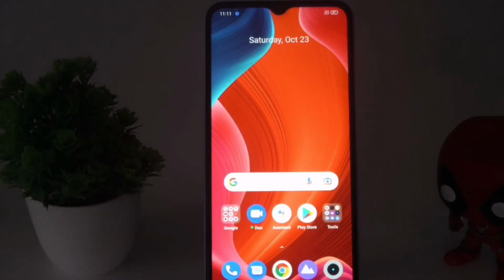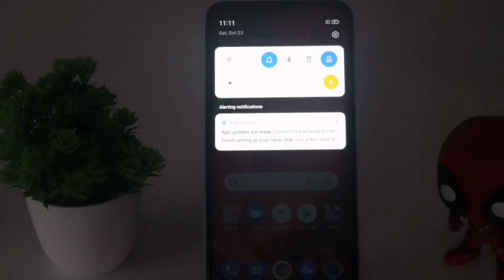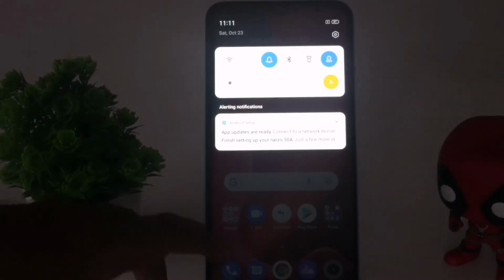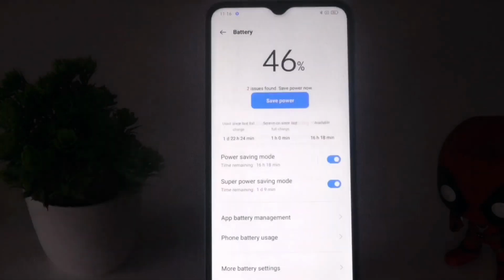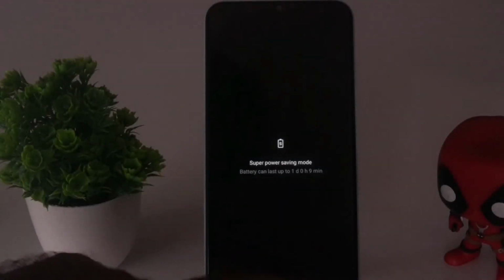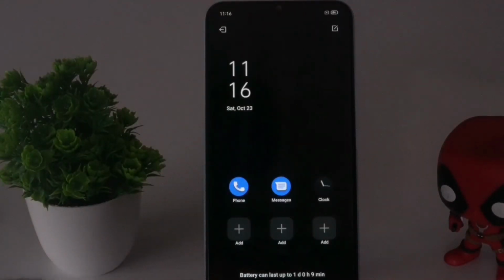How to Fix Bluetooth Connectivity Issues in Realme Narzo 50A